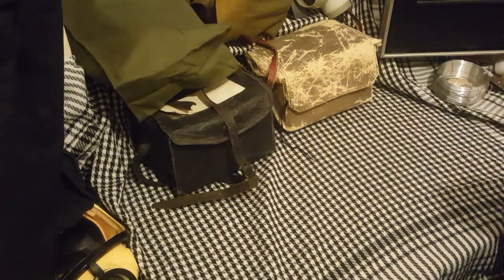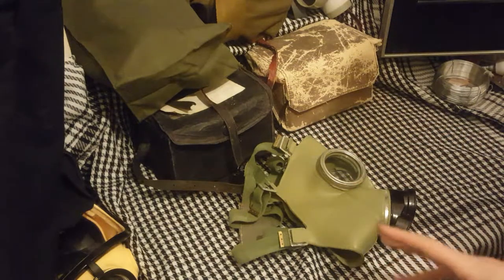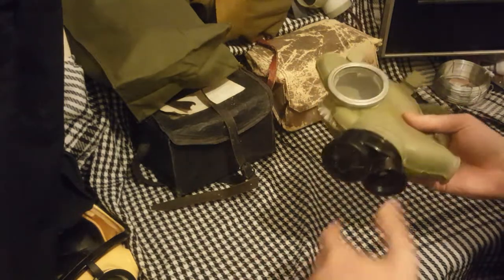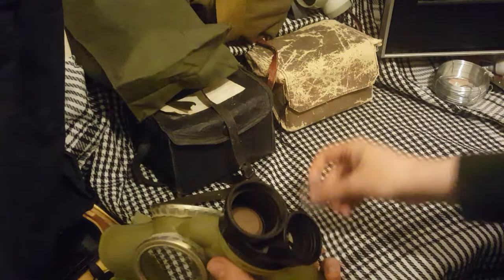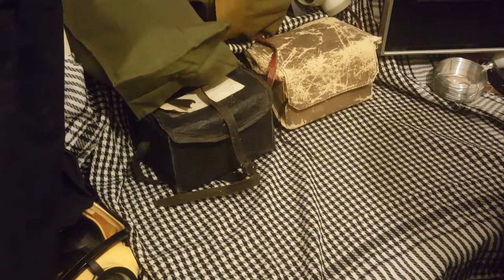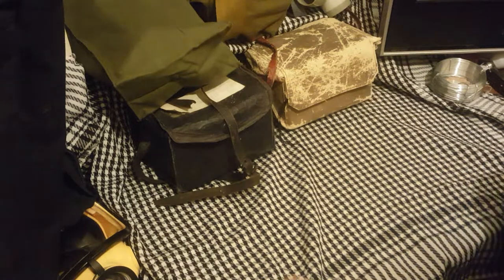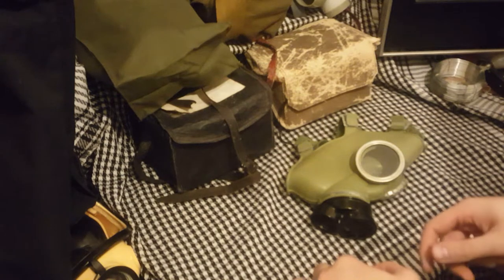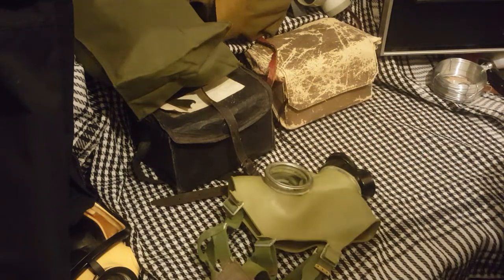Gas Mask Review - MC-1 (Poland) [MC-1/MC 1]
Grim